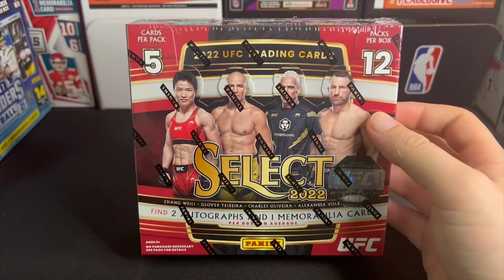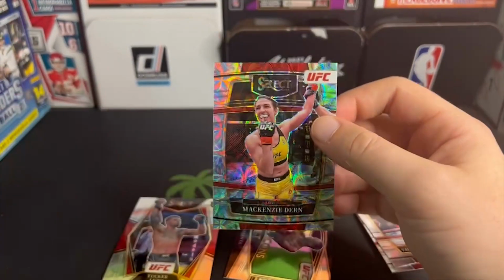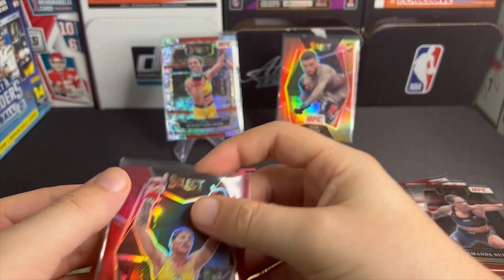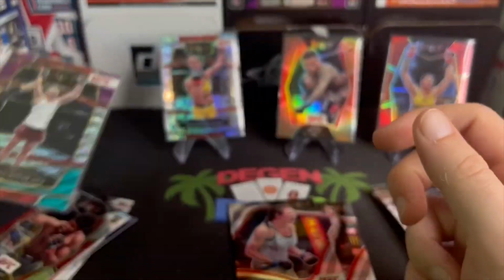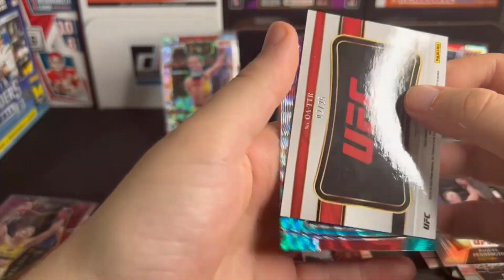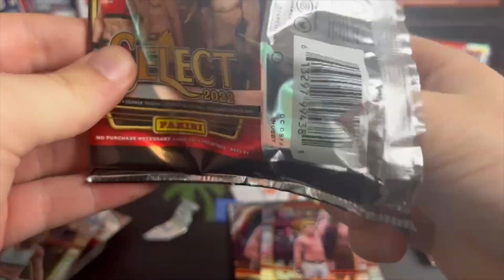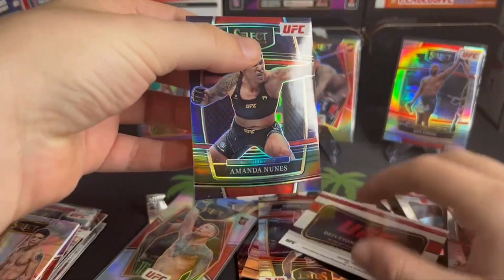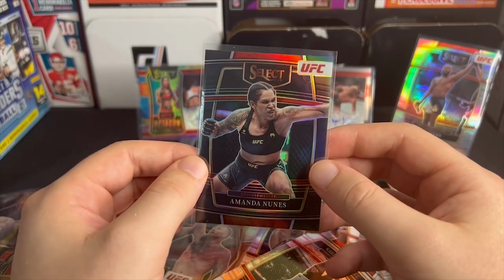1/1 Hit! 2022 UFC Select Hobby Box Review!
Opening a 2022 UFC Select Hobby Box and I think I might have just pulled my best card yet! What an exhilarating and suspenseful rip this was.